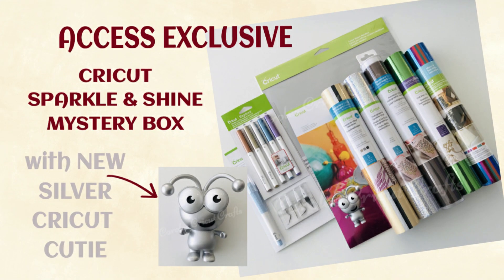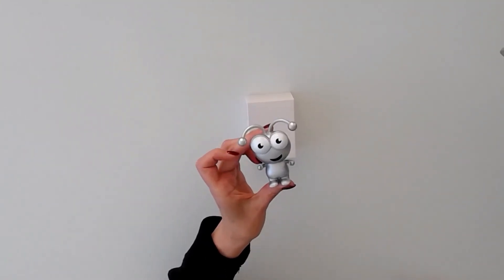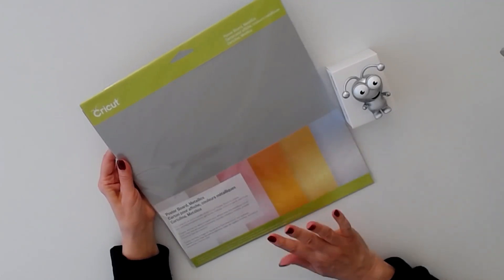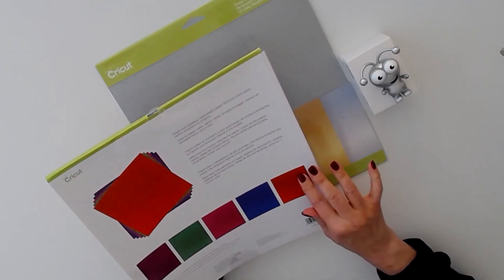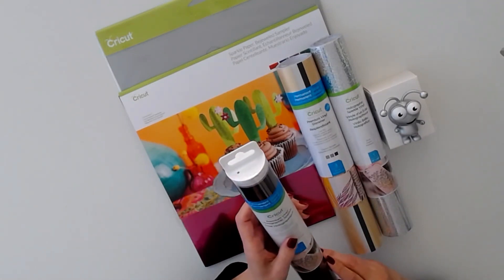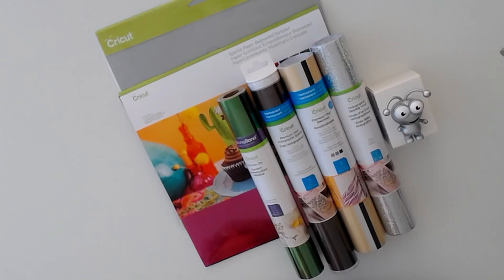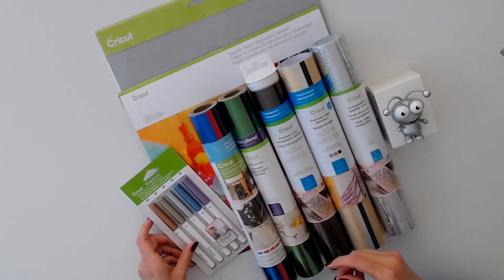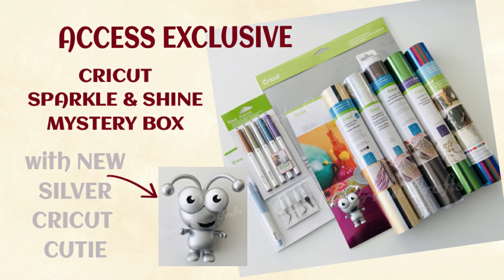CRICUT MYSTERY BOX...SPARKLE & SHINE...ACCESS EXCLUSIVE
(aff)